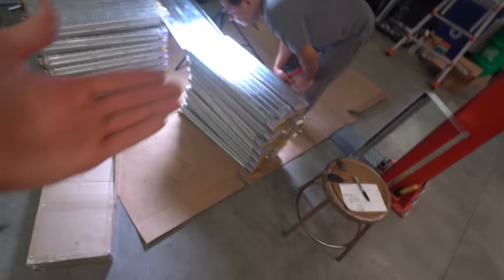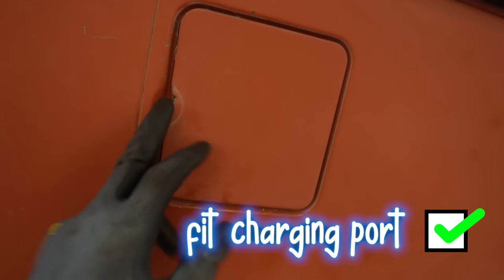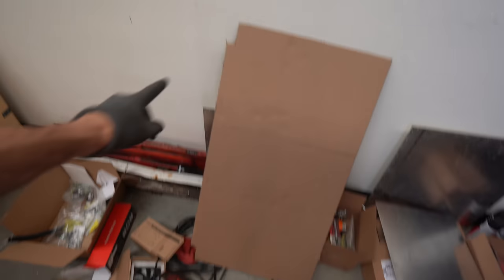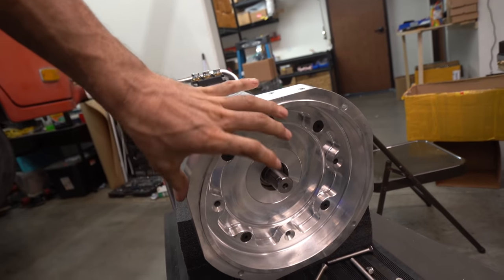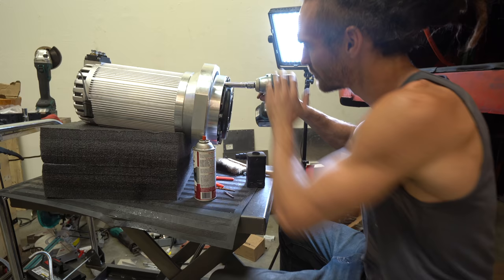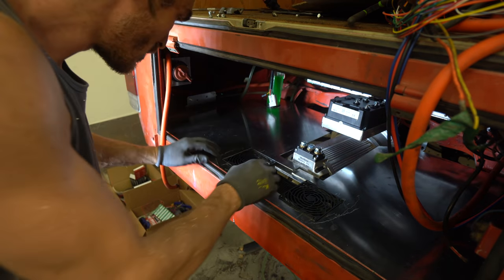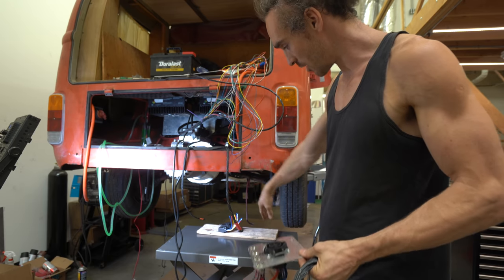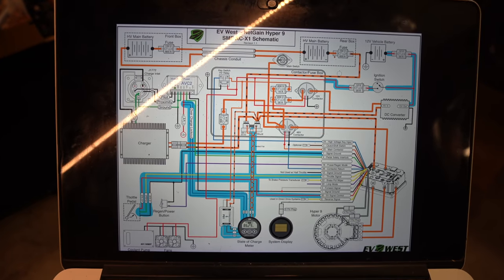Finally The Electric Motor Is In - Electric Camper Build Ep 6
I converted my classic VW bus to electric using Tesla parts. I'm getting it ready for van life! I’ve never felt such a big sense of achievement from a project and I’m so excited to show you!

Thanks to Tarzan for helping me!

Thanks To Justin For Helping Edit

Snap chat: FunForLouis

Music wanted!!